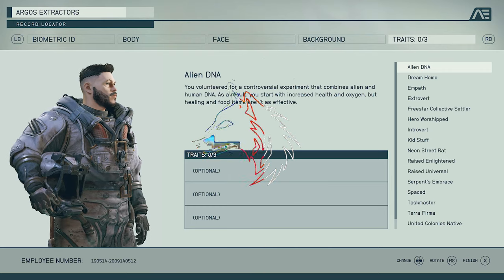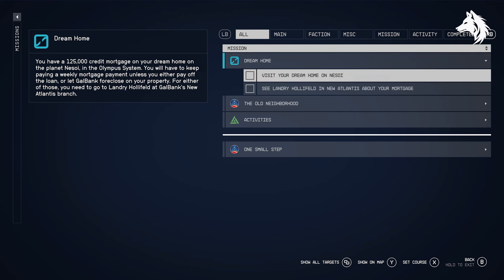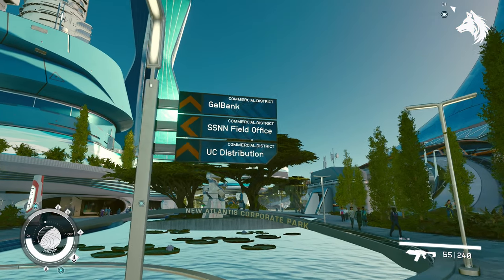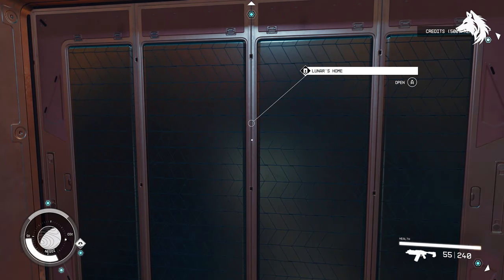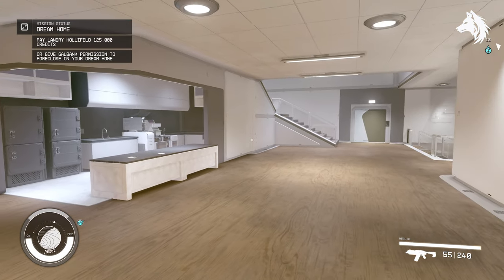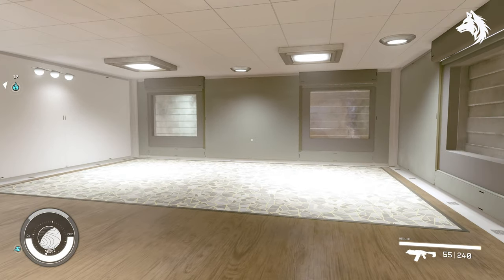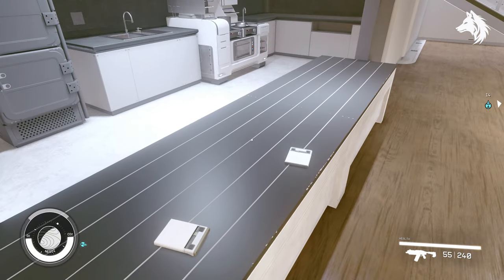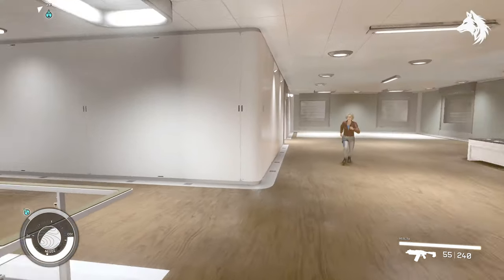Starfield - How To Find Your Dream Home (Showcase)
How to unlock your dream home in Starfield, your own luxurious, customizable two-story house on a peaceful planet.  But the home will cost you 120,000 credits to buy.

*Timestamps*
0:00 - Intro
0:13 - Gal Bank
0:27 - Nasoi
1:23 - Your Dream Home